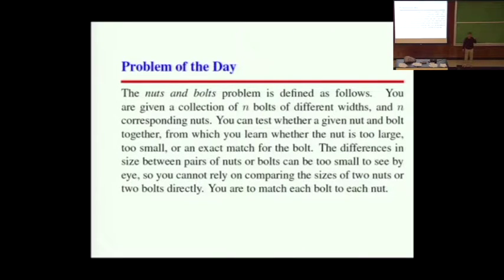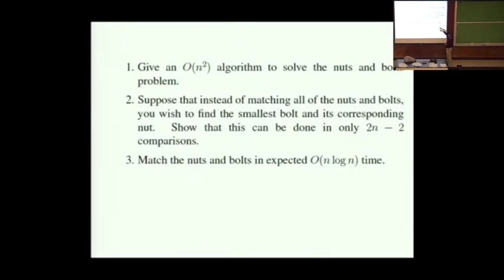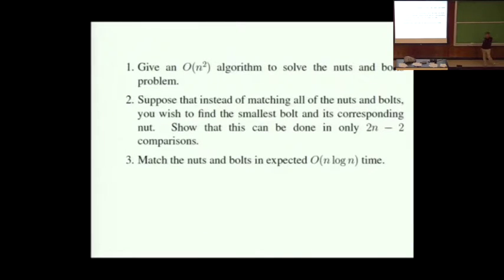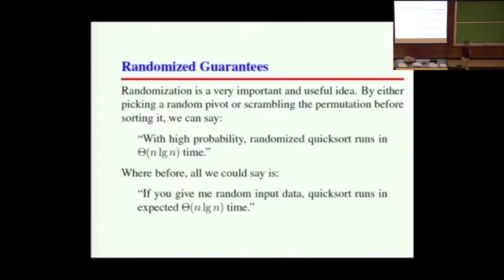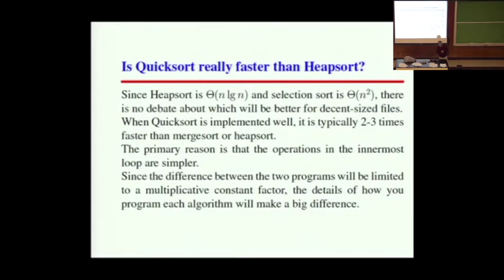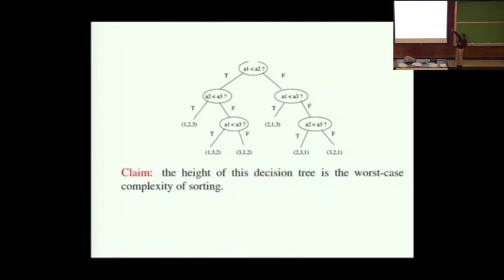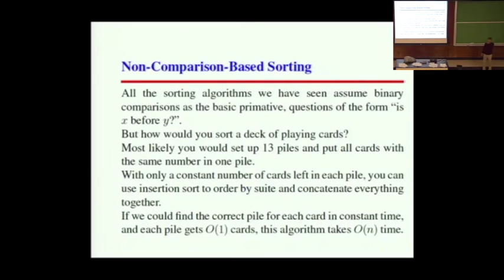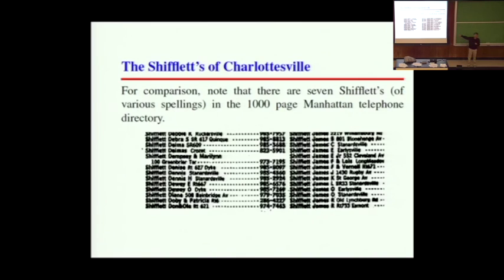Lecture 9 - Linear Sorting